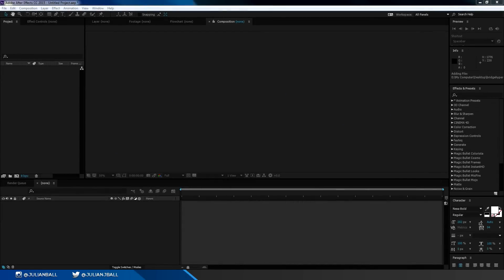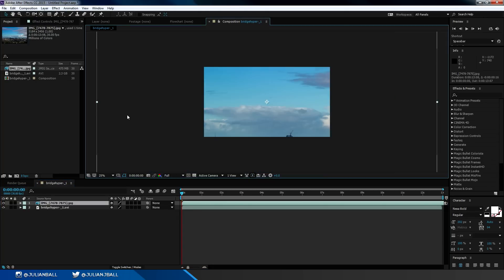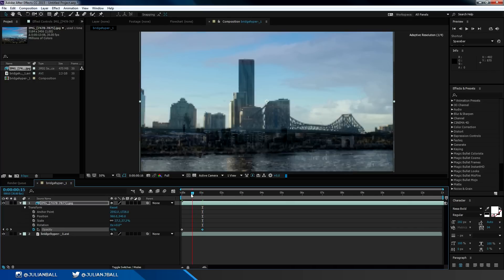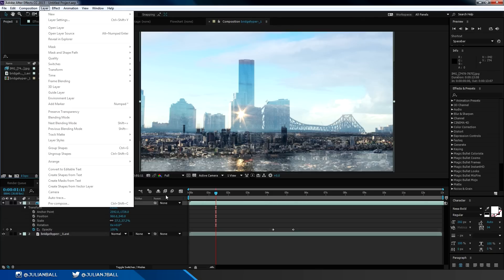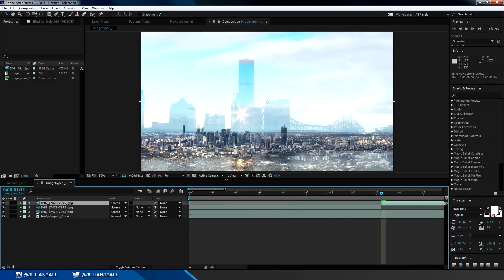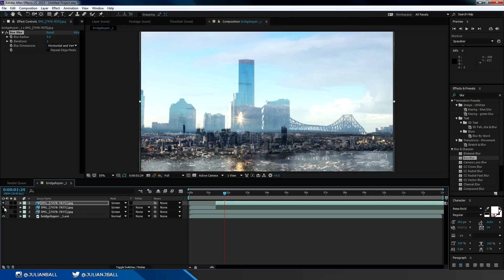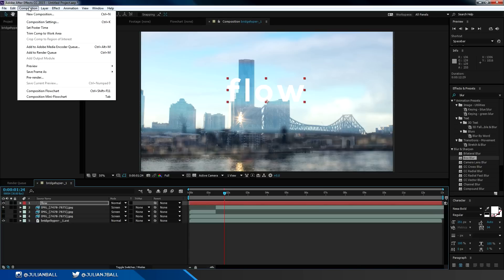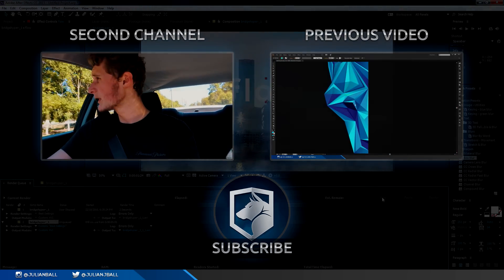Learn After Effects in 5 MINUTES! Beginner Tutorial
In this video I'll show the basics on starting to use After Effects and the different tools and effects used to edit videos!